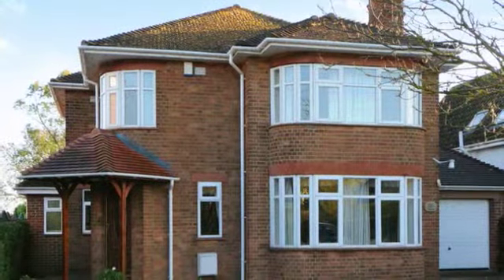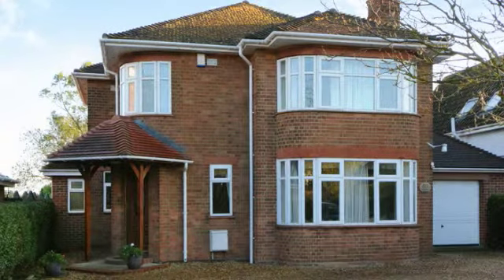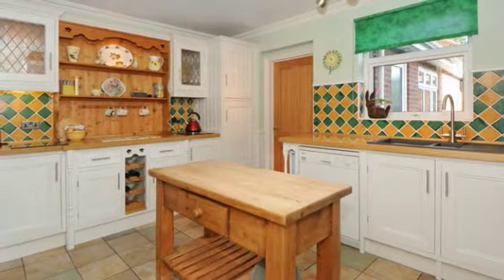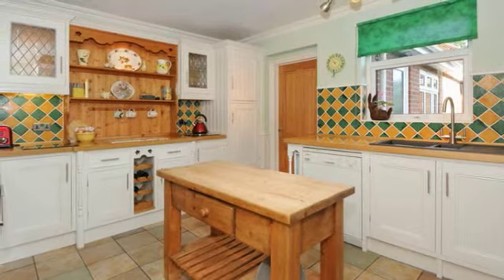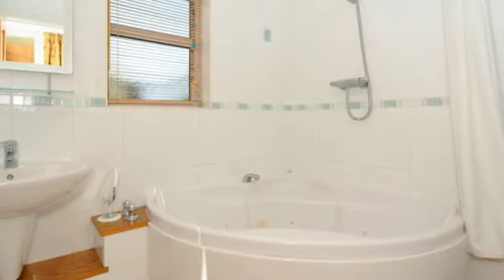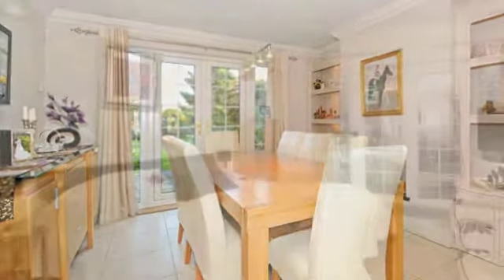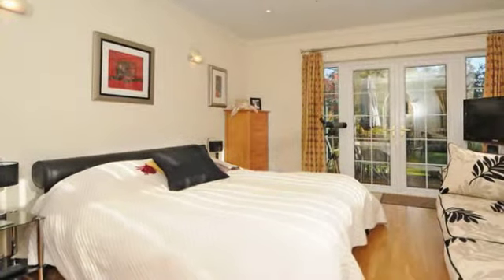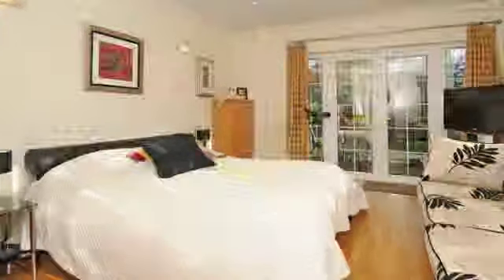484413 Ramsey Road